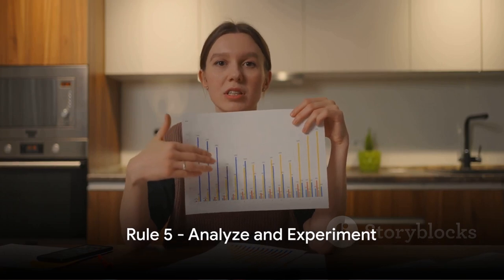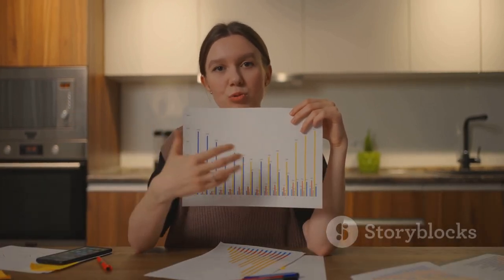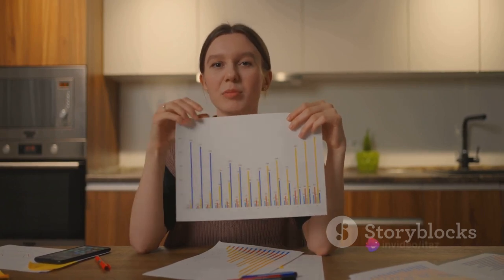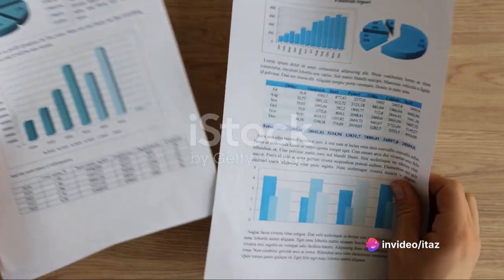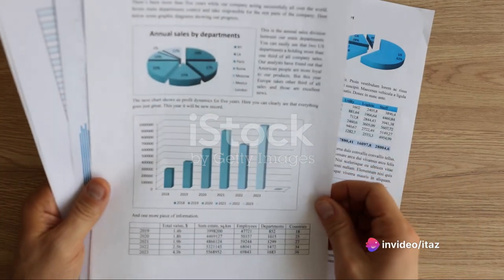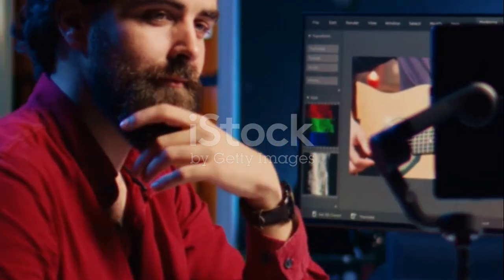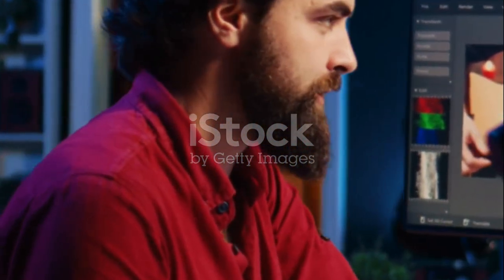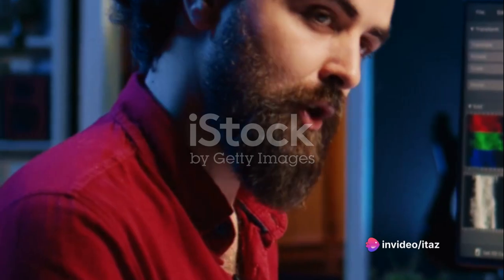Master YouTube: 5 Essential Optimization Rules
In this video, we are diving deep into the world of YouTube video optimization. If you want to boost your channel's performance and get more views, this is a must-watch!
Join us as we reveal the 5 essential rules for optimizing your YouTube videos. From choosing the right keywords to nailing your thumbnail design, we'll cover it all. By the end of this video, you'll have a step-by-step guide to maximize your video's searchability and reach more viewers.
Whether you're a seasoned content creator or just starting out, these strategies are invaluable for growing your YouTube channel. Don't miss out on this opportunity to learn from the best in the industry!
So, grab a pen and paper, and get ready to take notes. Hit that thumbs up button if you find this video helpful and share it with your fellow YouTubers. Let's help each other succeed!
Are you ready to optimize your YouTube videos like a pro? Then, click that play button and let's get started!See Less
OUTLINE:
00:00:00  Rule 1 - Use Keywords
00:00:55  Rule 2 - Eye-catching Previews and Headlines
00:01:52  Rule 3 - Encourage Audience Action
00:02:43  Rule 4 - Create Playlists and Use Transition Cards
00:03:37   Rule 5 - Analyze and Experiment
Наши ресурсы:
Пожертвовать на развитие канала можно:
Bitcoin: 1FoNFNFzu6UTwzWu7Lkp3pQq8DDqGQ8Waw
MasterYouTube Optimization Rules TVPEOPLE INITIATIVE